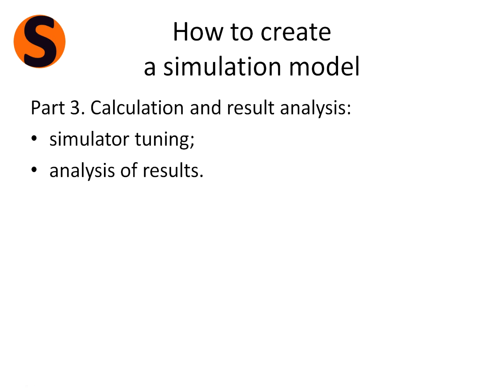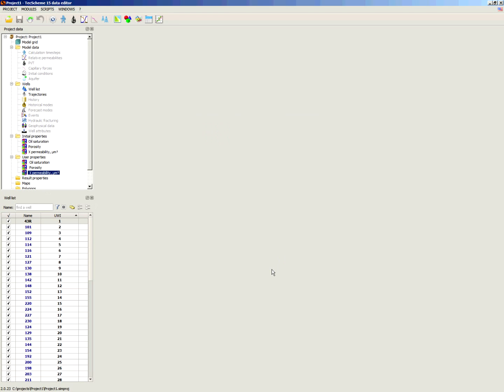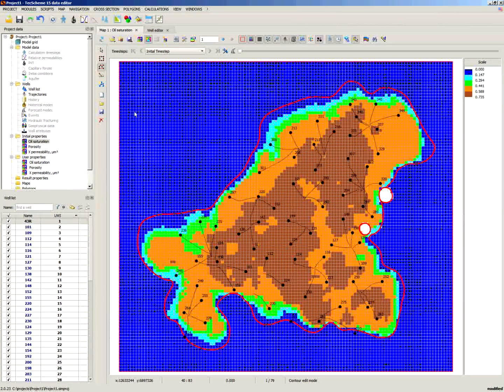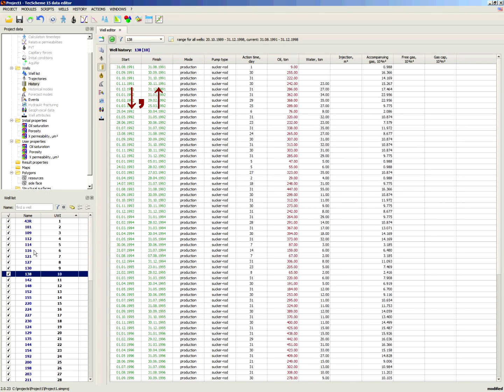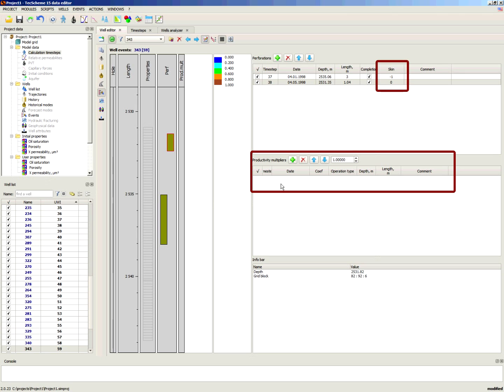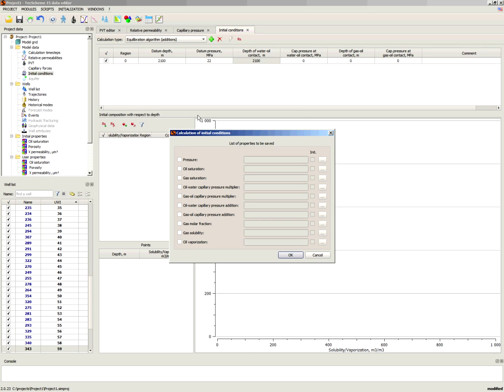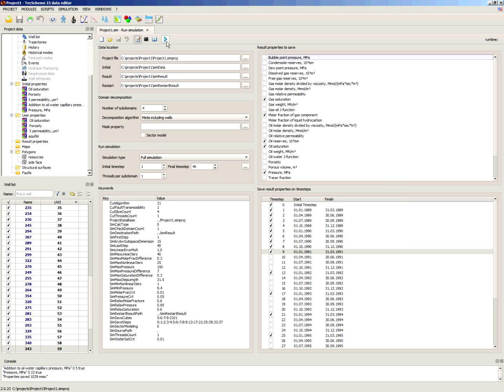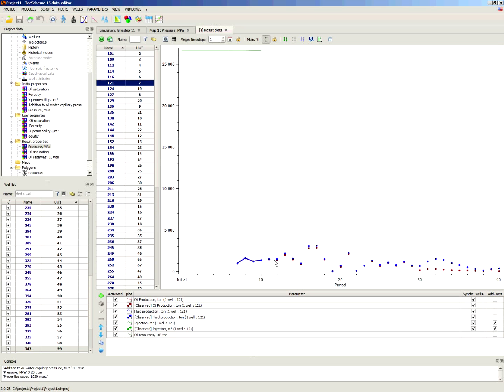Reservoir simulator TecScheme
This video shows basic functions of parallel cross platform reservoir simulator TecScheme.